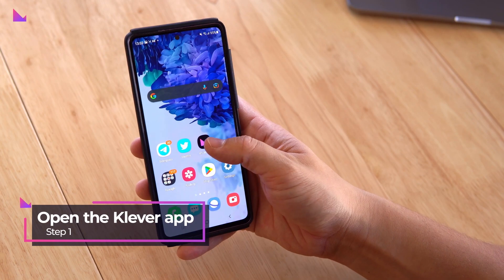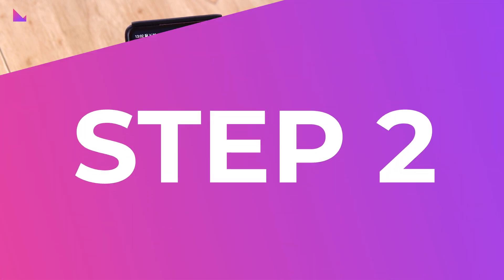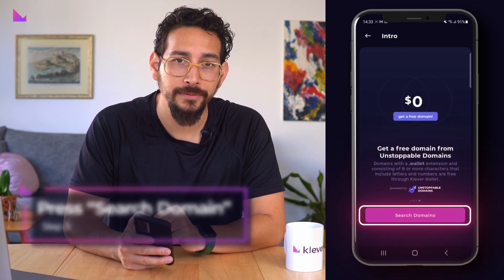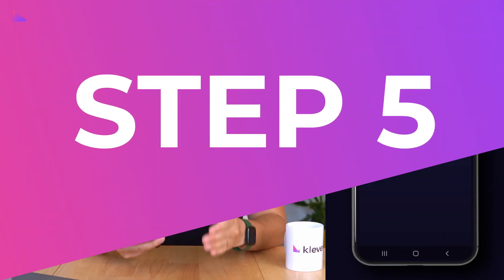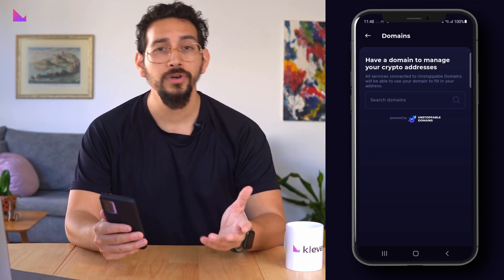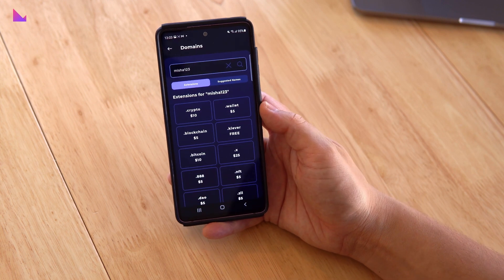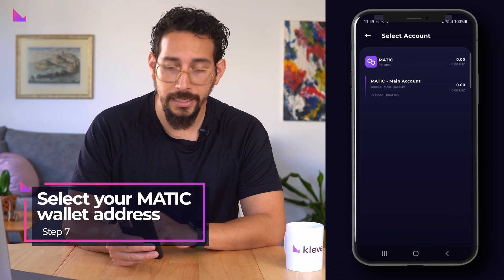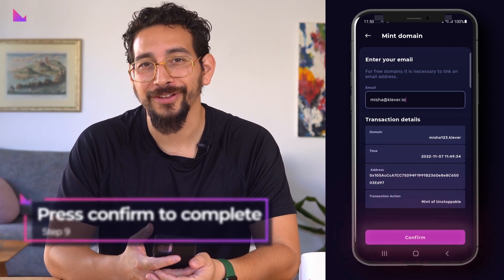How to claim your FREE .klever domain with Unstoppable Domains in Klever Wallet, K5 | Klever Insight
Learn how to claim your FREE .klever domain with Unstoppable Domains in Klever Wallet, K5